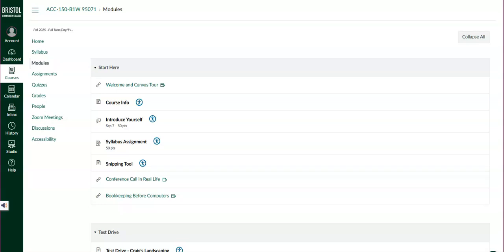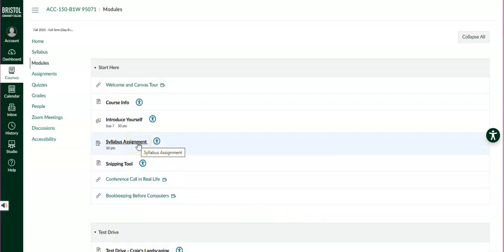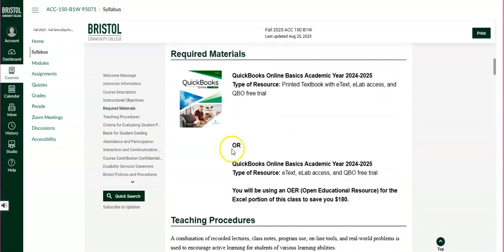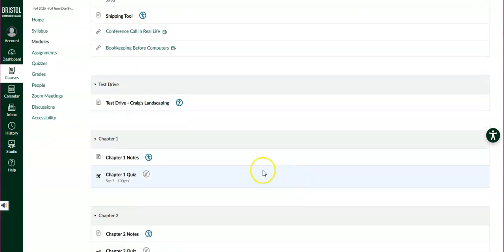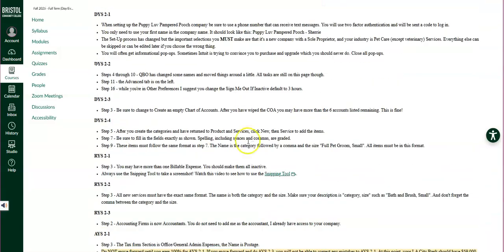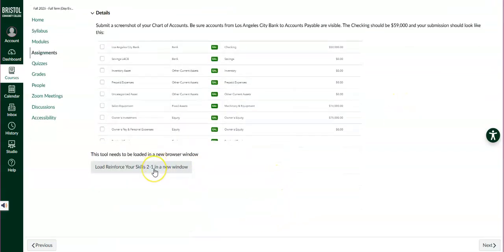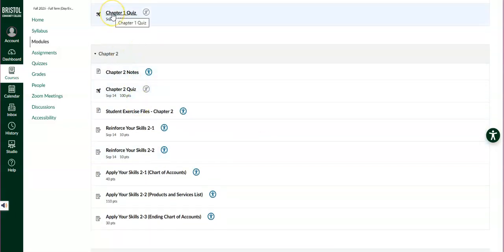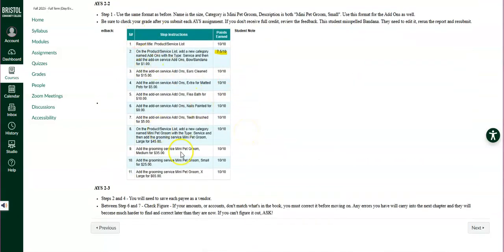ACC150 Welcome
Welcome and Canvas Tour